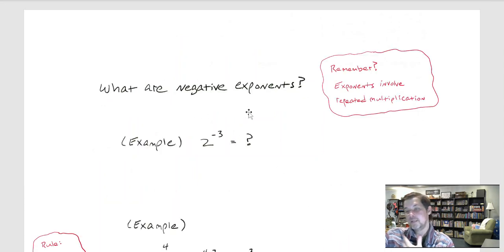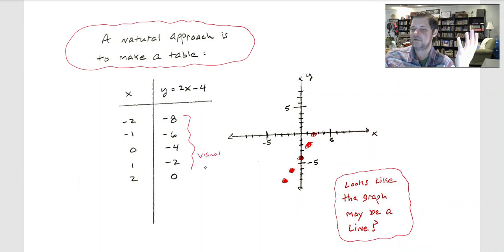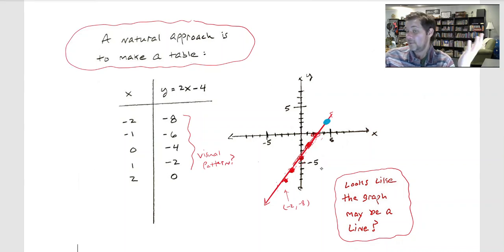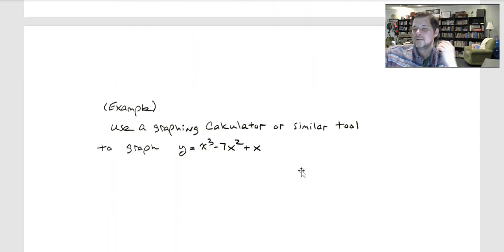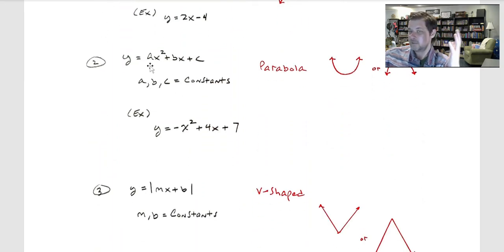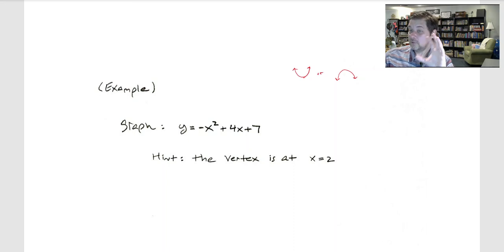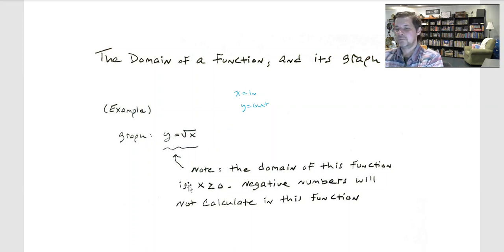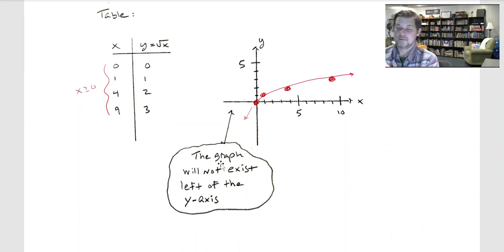what are graphs?